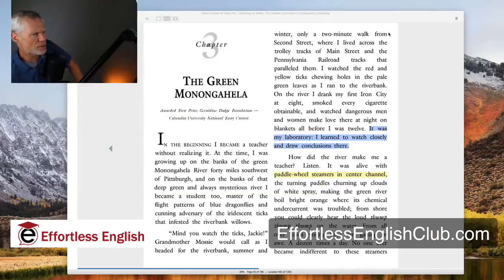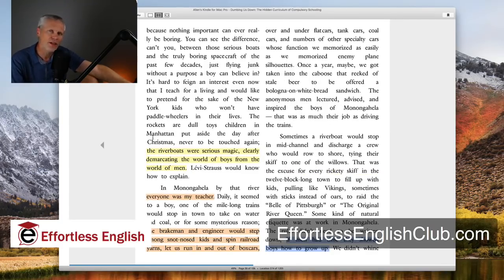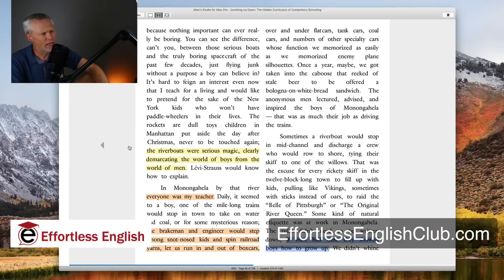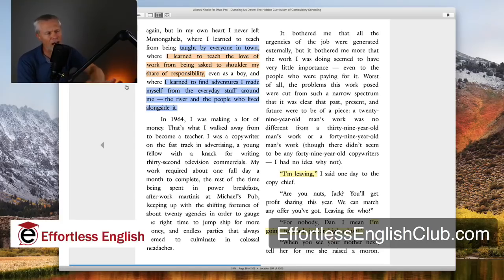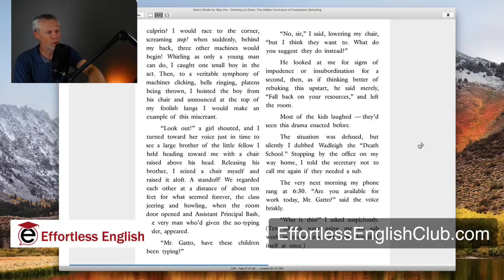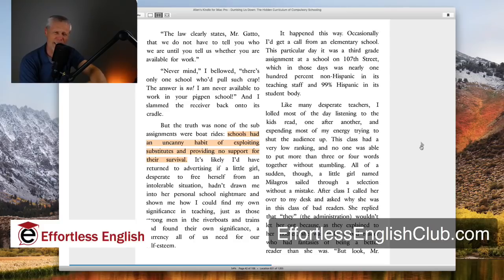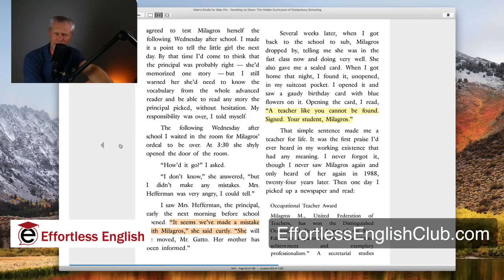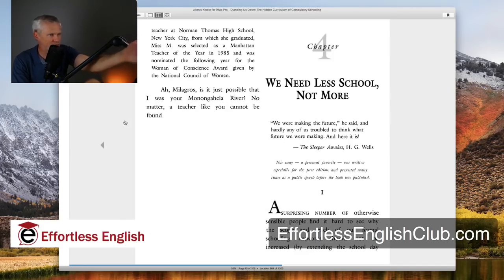Dumbing Us Down | Chapter 3 | Real World Education